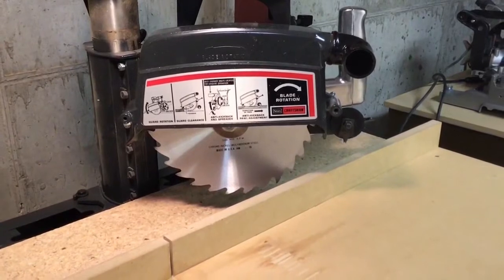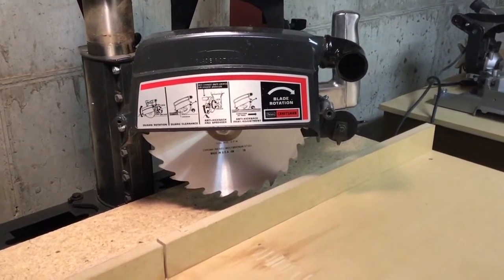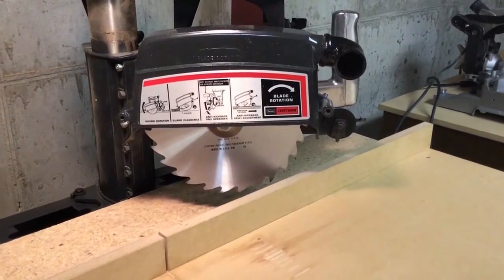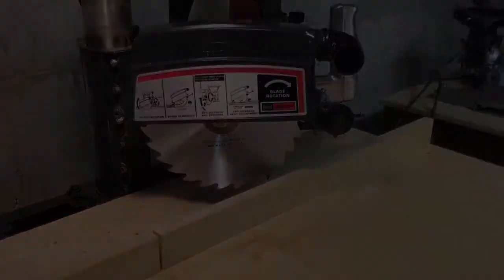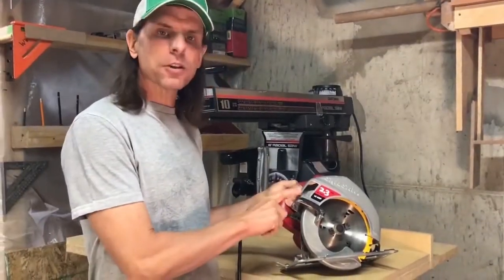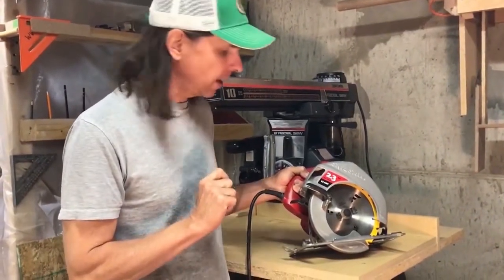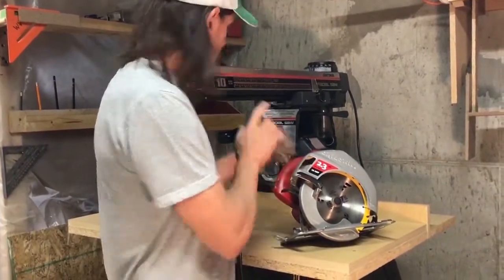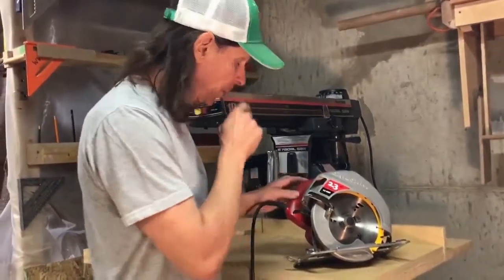Blade Rotation - Radial Arm Saw Know How, Part 4 of 9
This video is the fourth segment of the nine-part series titled "Radial Arm Saw Know How."

The "Radial Arm Saw Know How" series delves into uses, risks, and operations of the radial arm saw.  All nine-part parts as well as addition radial arm saw videos can be found in the playlist.

Ep 36 - part 4 of 9 created July 7, 2020